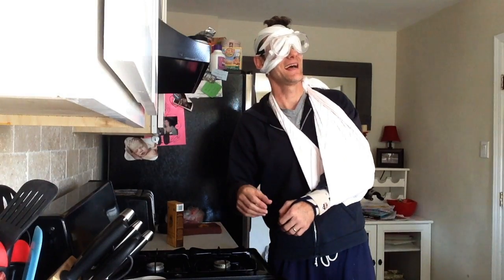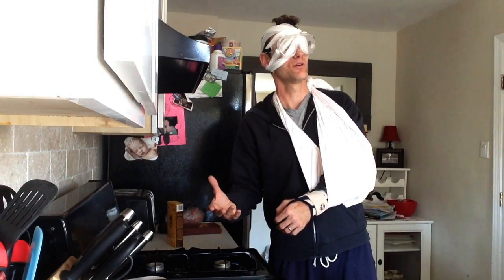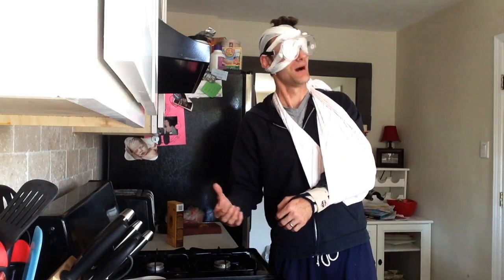DIwhY Mac n Cheese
DIwhY Guy is also handy in the kitchen. Here he takes on the huge task of making Mac n' Cheese. Enjoy.